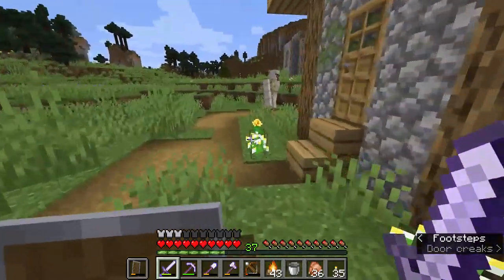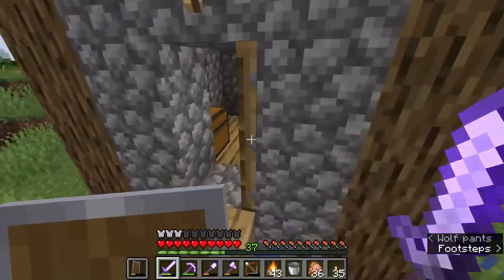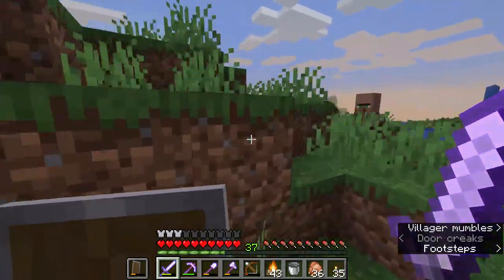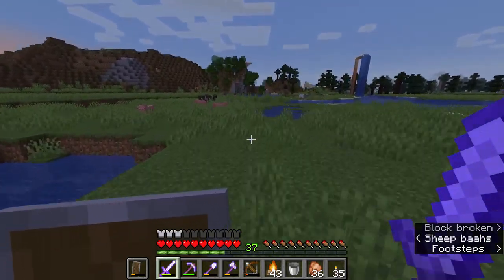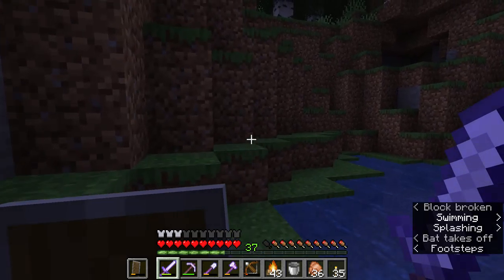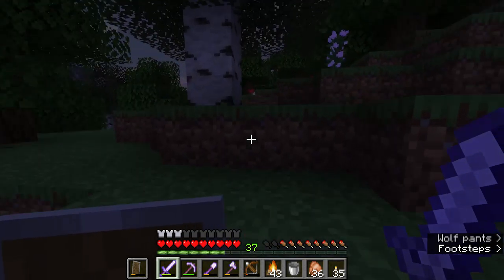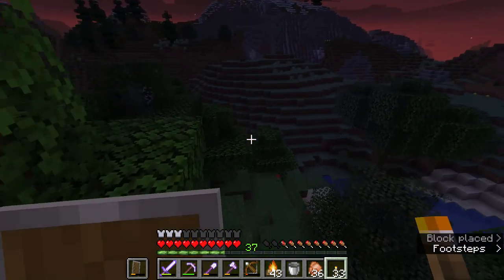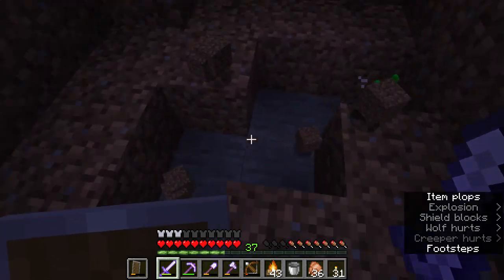Minecraft 1 14 3 2019 07 18 16 19 31